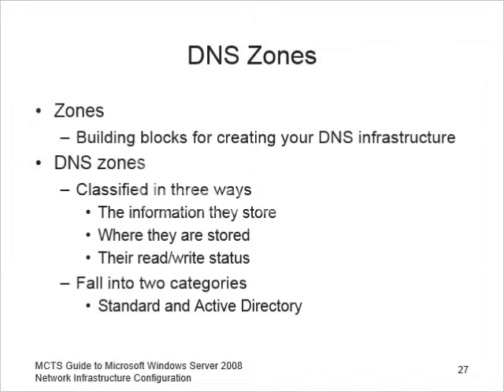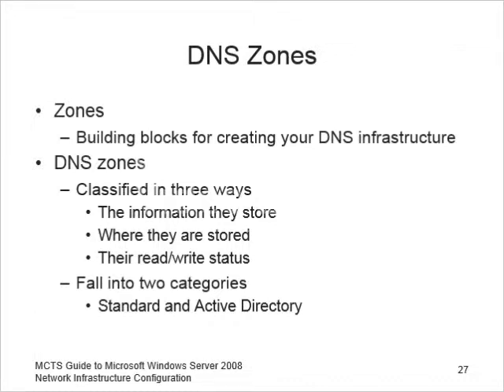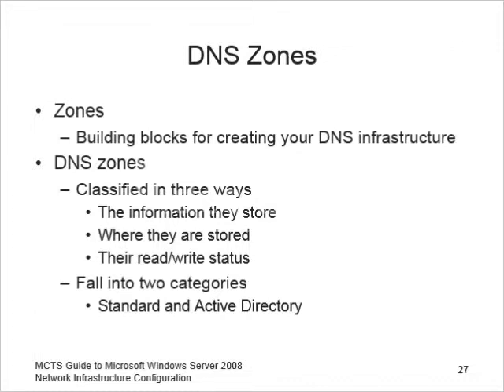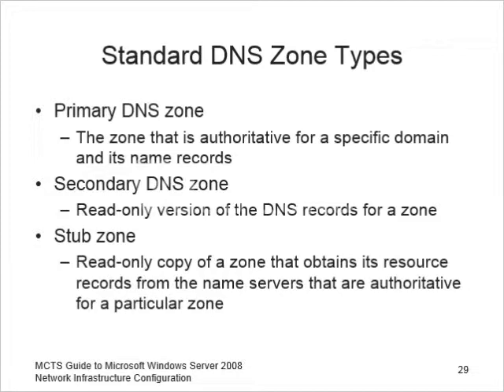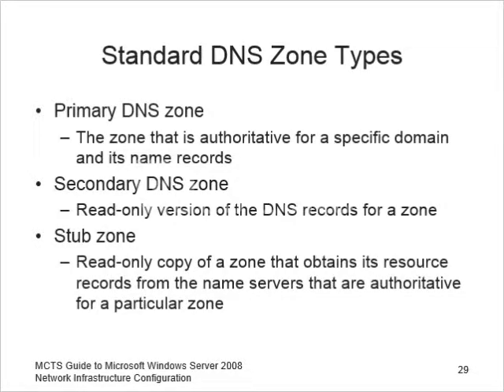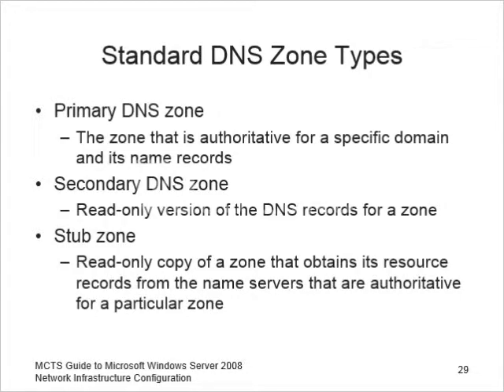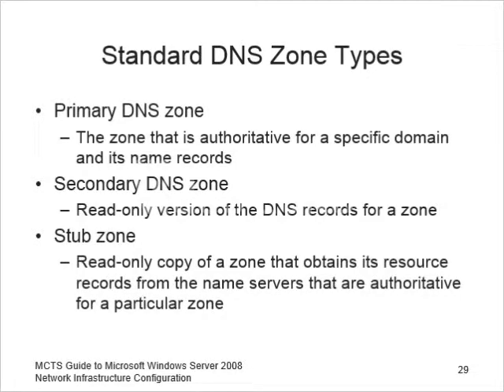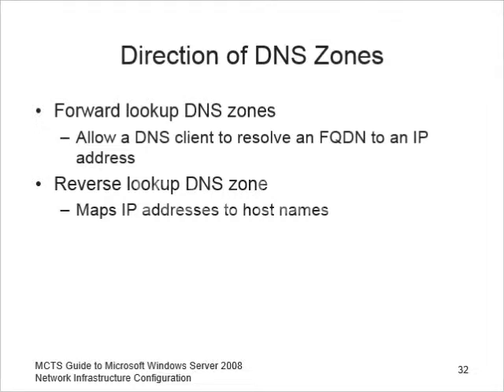Introduction to DNS in Windows Server 2008 - Part 3